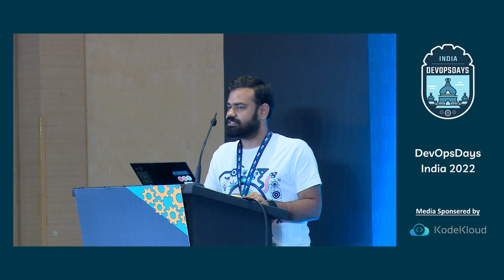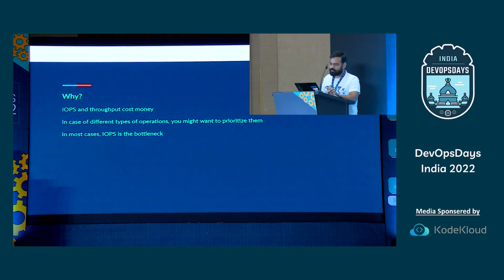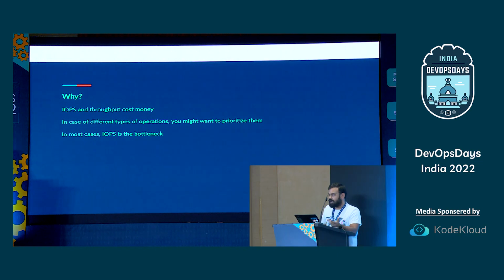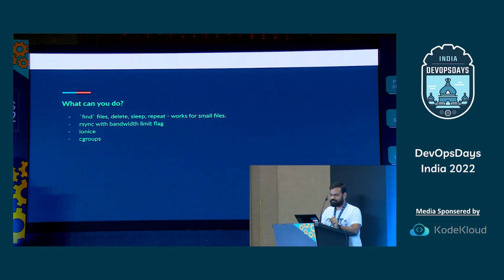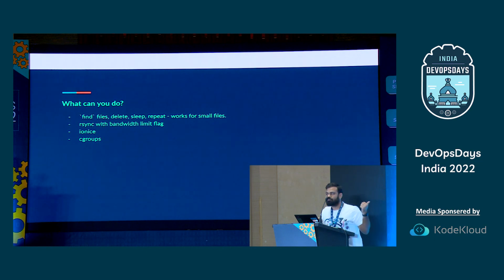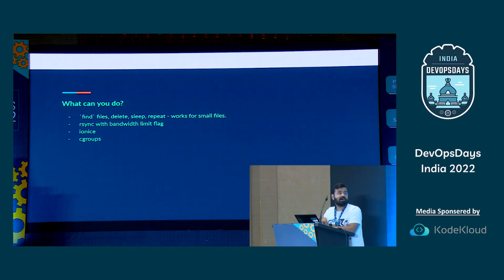Lightening Talk | Slowing down I/O disk - Srijan Shukla